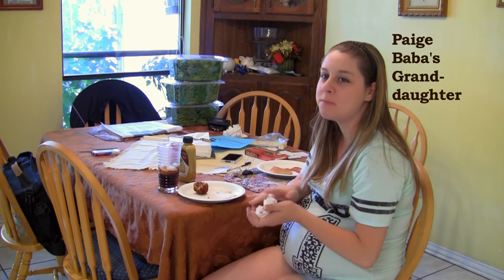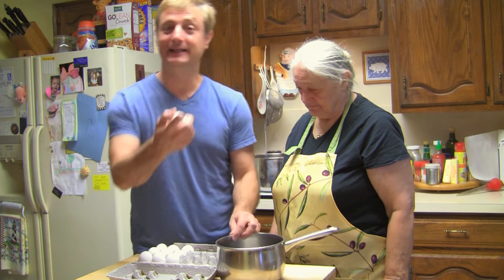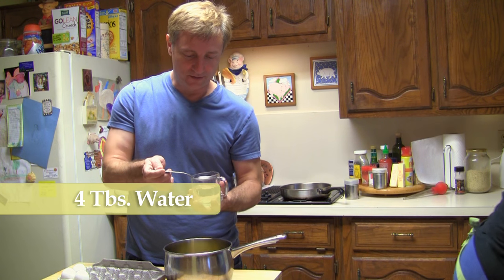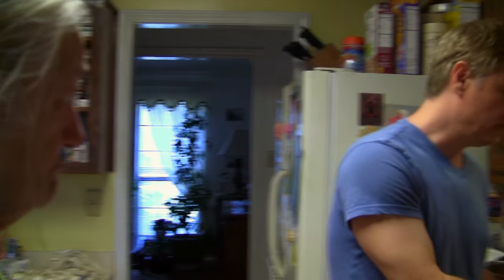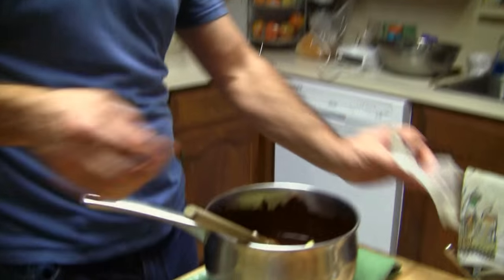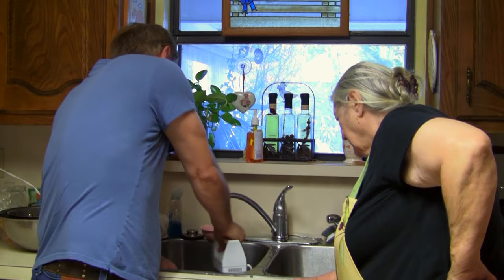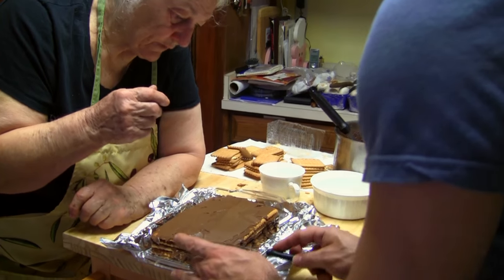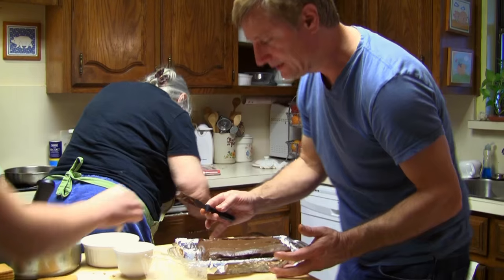Keks Torta Recipe S1:E8 Chef Baba Cooking Show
Chef Baba teaches her son how to make the very special chocate torta she makes for every family birthday and almost every holiday. She starts with her special chocolate sauce that she uses for other recipes, and her family loves to eat by itself. This cake requires no baking.

An 83-year-old grandmother shares cooking secrets from the Old Country. There are plenty of laughs as Baba teaches her son how to cook her favorite Serbian recipes, including Gibanica - the best 'comfort food' in the world. Comedy-Cooking TV show.